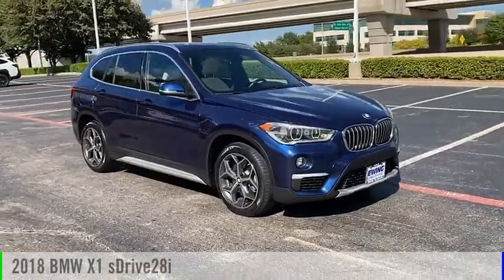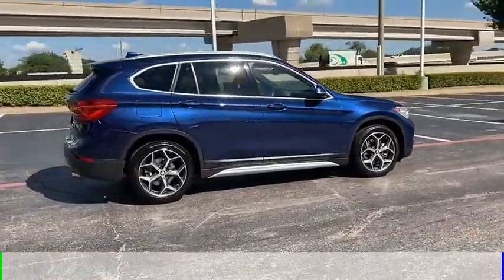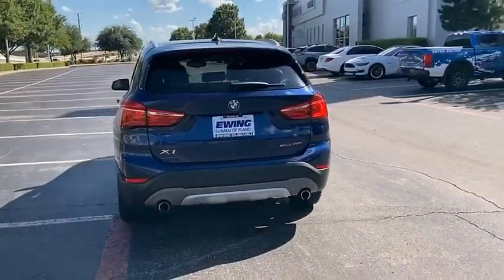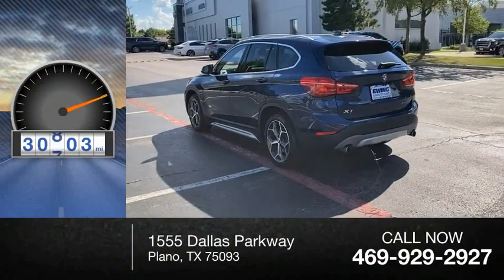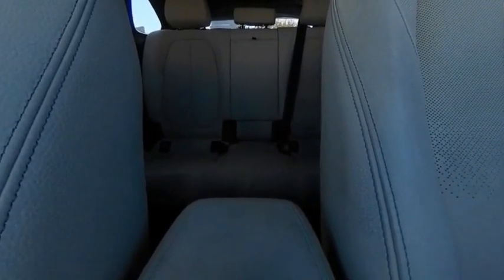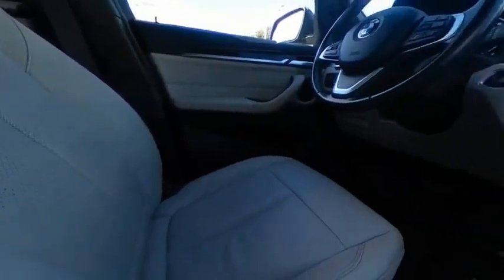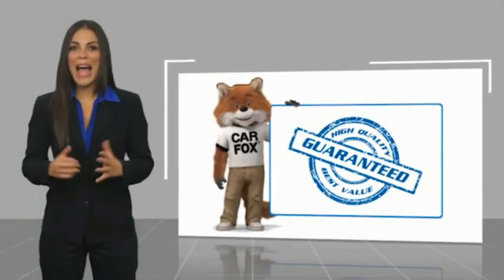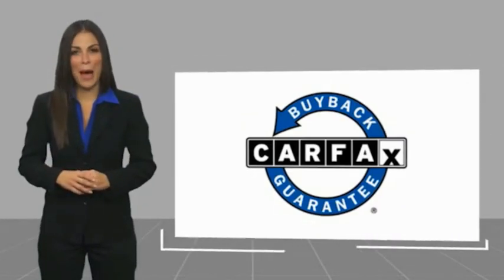2018 BMW X1 UH43374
2018 BMW X1 sDrive28i

Ewing Subaru
1555 Dallas Parkway

2018 BMW X1 sDrive28i Ambient Lighting, Auto-Dimming Interior & Driver Exterior Mirrors, Auto-Dimming Rear-View Mirror, Comfort Access Keyless Entry, Convenience Package, Lumbar Support, Panoramic Moonroof, Power-Folding Mirrors, SiriusXM Satellite Radio, Universal Garage-Door Opener. Recent Arrival! Clean CARFAX. Odometer is 10169 miles below market average! Mediterranean Blue Metallic 4D Sport Utility 2.0L 4-Cylinder DOHC 16V TwinPower Turbo 8-Speed Automatic FWD The PRICE you see, is the PRICE you pay! Does not include state applicable $150 doc fee, tax, title, license & registration. We offer several online shopping tools & technology that enable our customers to complete the purchase process without visiting the dealership. You can value your trade, apply for financing, get accurate payment estimates and more by contacting us today! We even offer a Touch-Less vehicle delivery option for your convenience. Many of our customers have already taken advantage of these options, and they remain available during this time. We are located at our all new location @ 1555 Dallas Parkway, Plano, TX 75093. Come see our brand new facilities! Apply online to get the process started before you come in. We offer free airport pickup. We can help facilitate low cost shipping directly to your door. Call for an estimate at (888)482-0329. Come see how easy it is to do business with the Ewing Automotive Group. Awards: * JD Power Initial Quality Study (IQS) * JD Power Automotive Performance, Execution and Layout (APEAL) Study, Initial Quality Study (IQS) Please note dealer delivery to customer location is subject to additional fees depending on location. Please note legal requirements must be met for online transactions to safeguard and protect consumer rights, see Dealer for additional details as may be required. While every reasonable effort is made to ensure the accuracy of this in